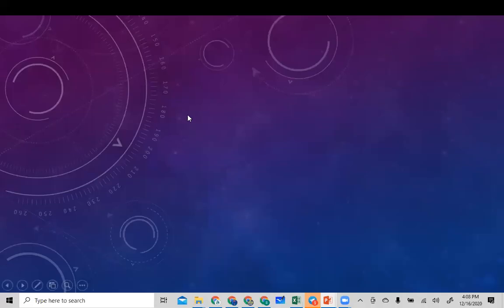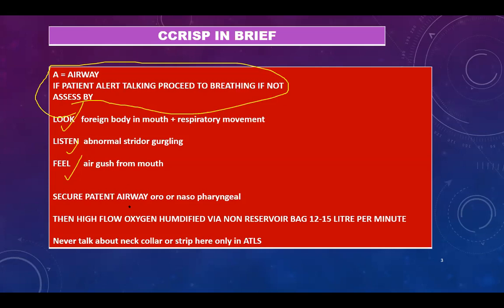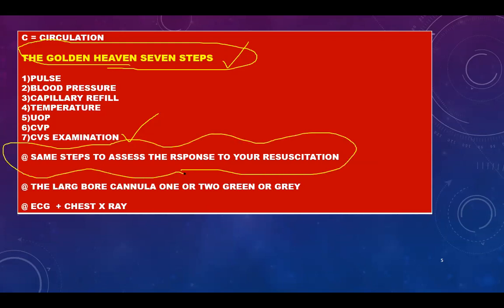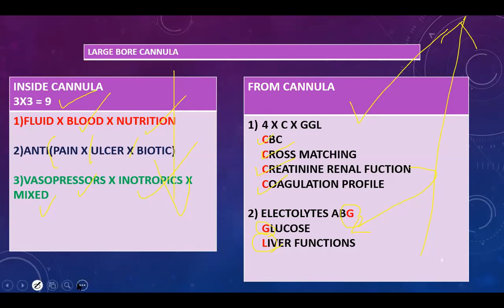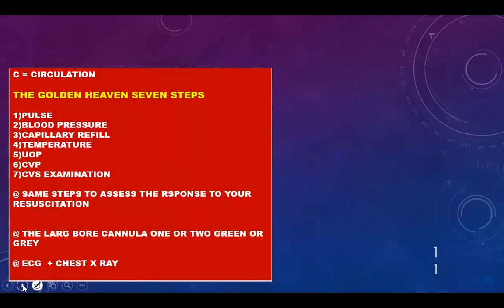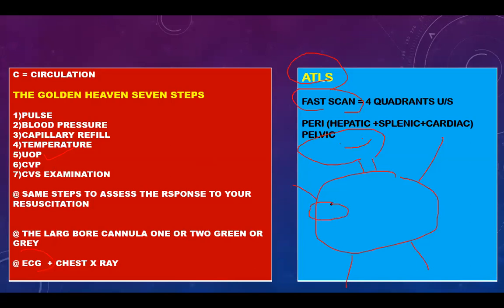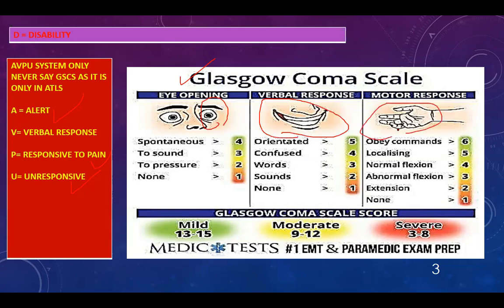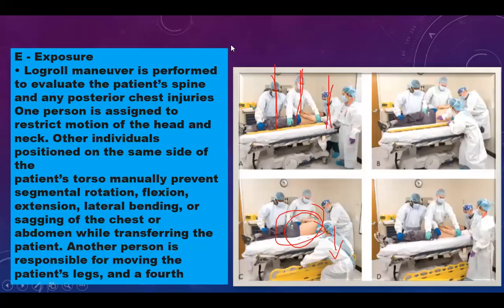CCRISP VS ATLS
MRCS Lectures simplified Join your course now and upgrade your career
Pass your MRCS part A/B from first trial